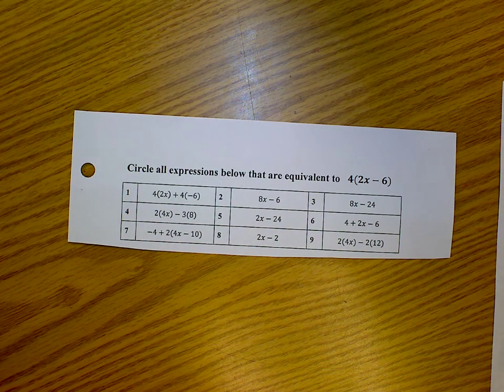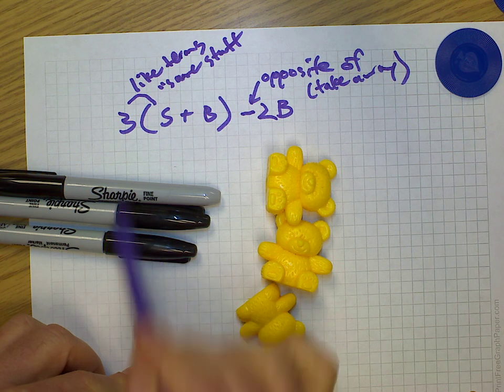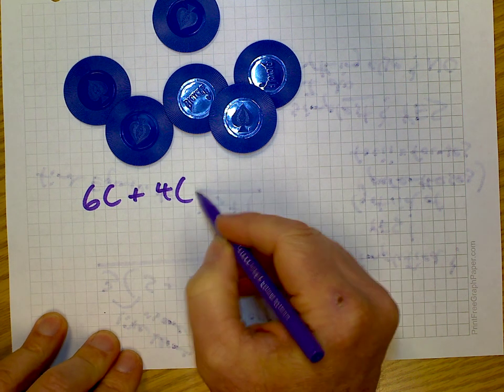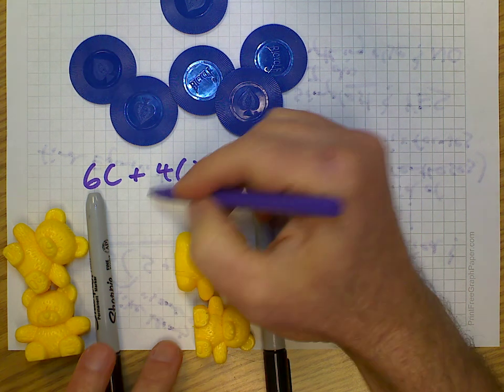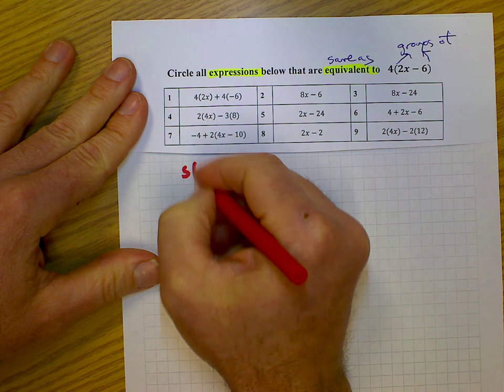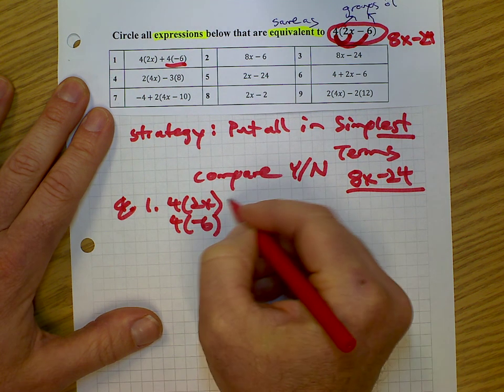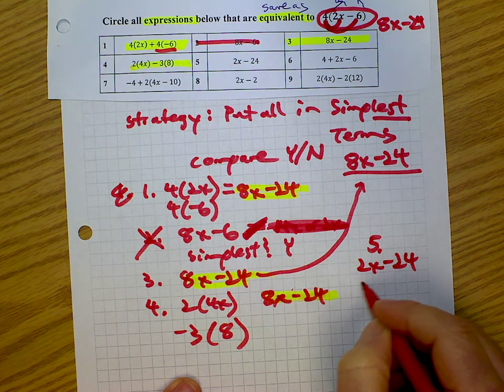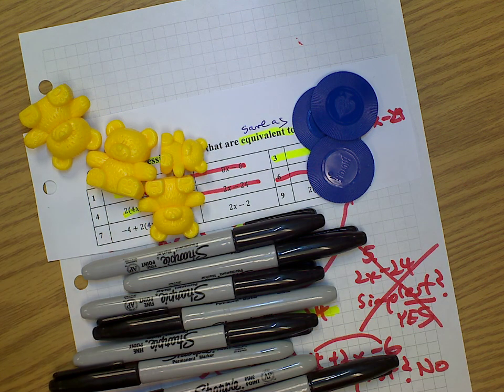Combine Like Terms and Simplify Expressions 2018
Timeless, and therefore timeLY. Use real things, like granola, candy, and raisins to demonstrate the concept of combining like terms! Let's go!